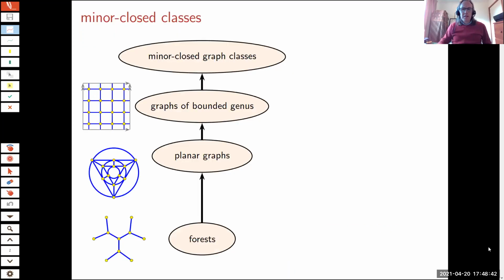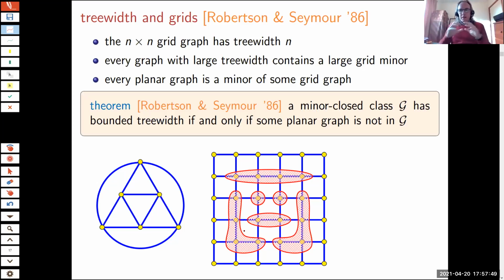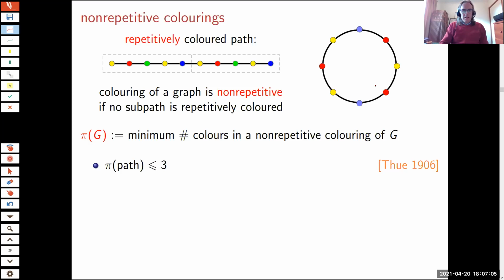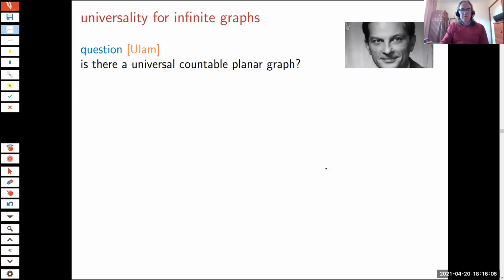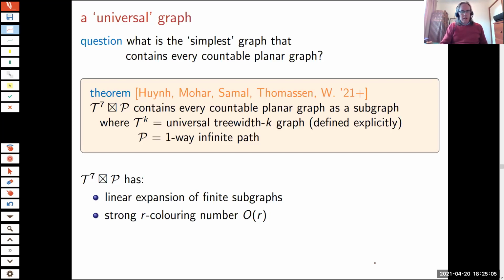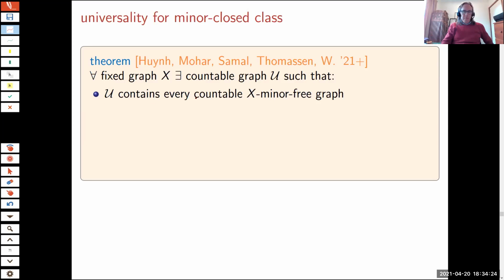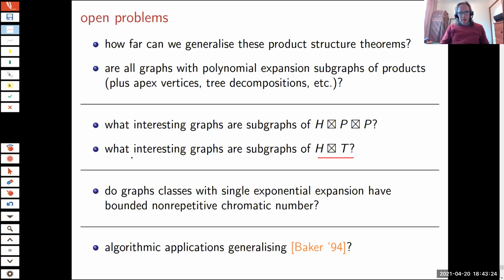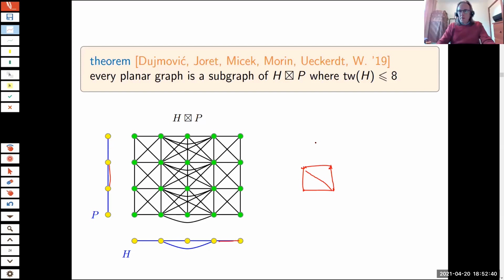04/20/21 - David Wood - Universal graph product structures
Universal graph product structures
David Wood, Monash University

Abstract: This talk will survey recent results that describe graphs as subgraphs of products of simpler graphs. The starting point is the following theorem: every planar graph is a subgraph of the strong product of some treewidth 7 graph and a path. This result has been the key to solving several open problems, for example, regarding the queue-number and nonrepetitive chromatic number of planar graphs. The result generalises to provide a universal graph for planar graphs. In particular, if $T^7$ is the universal treewidth 7 graph (which is explicitly defined), then every countable planar graph is a subgraph of the strong product of $T^7$ and the infinite 1-way path. This result generalises in various ways for many sparse graph classes: graphs embeddable on a fixed surface, graphs excluding a fixed minor, map graphs, etc. For example, we prove that for every fixed graph $X$, there is an explicitly defined countable graph $G$ that contains every countable $X$-minor-free graph as a subgraph, and $G$ has several desirable properties such as every $n$-vertex subgraph of $G$ has a $O(\sqrt{n})$-separator. On the other hand, as a lower bound we strengthen a theorem of Pach (1981) by showing that if a countable graph $G$ contains every countable planar graph, then $G$ must contain an infinite complete graph as a minor.